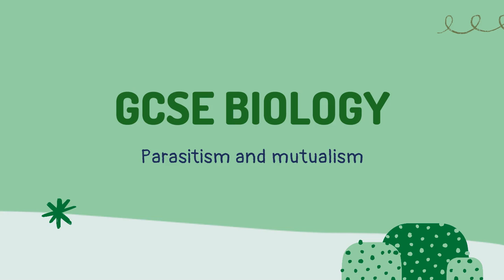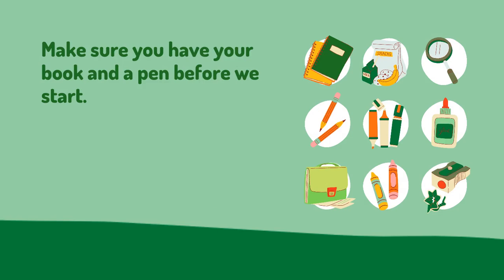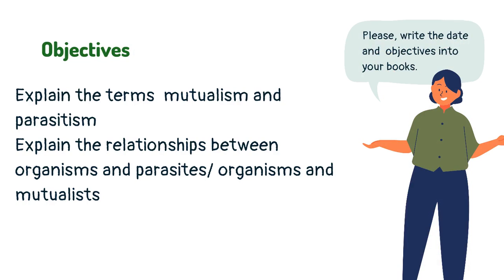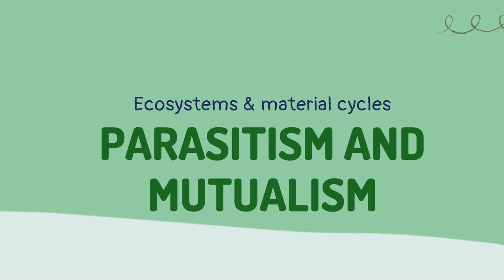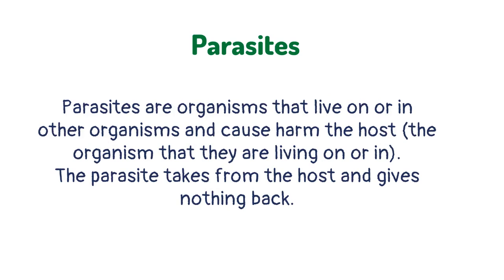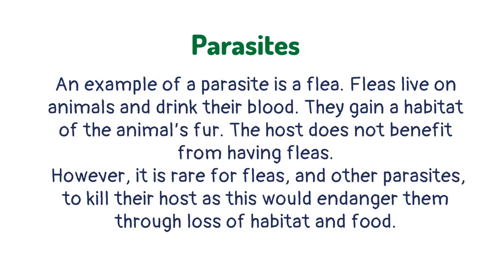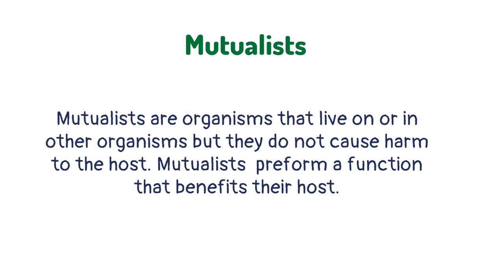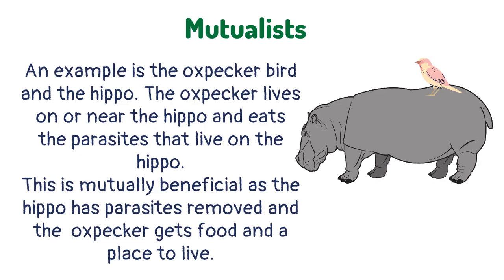Parasitism and mutualism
Learn about parasitism and mutualism in this brief lesson on the key points you will need to know for your GCSE